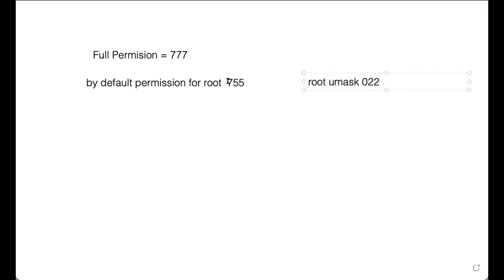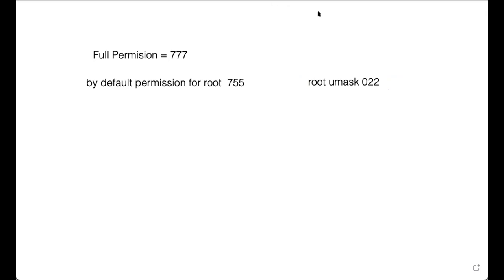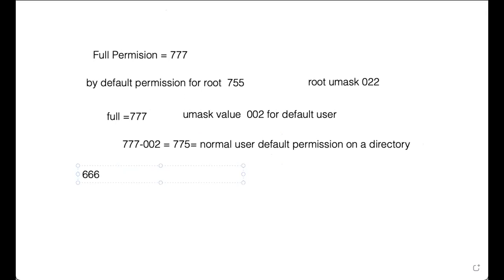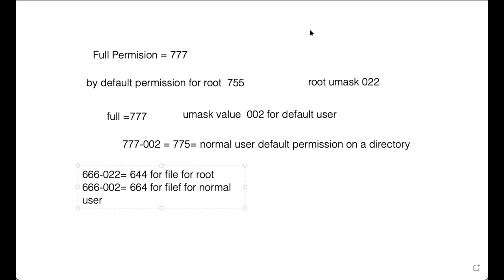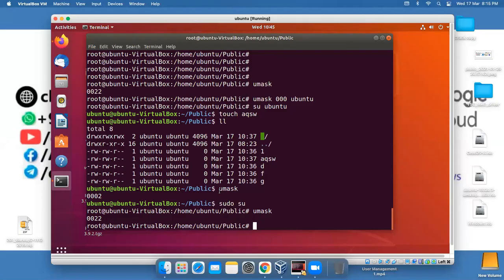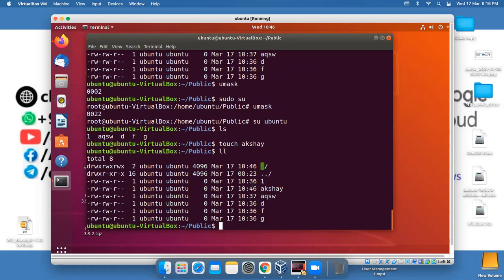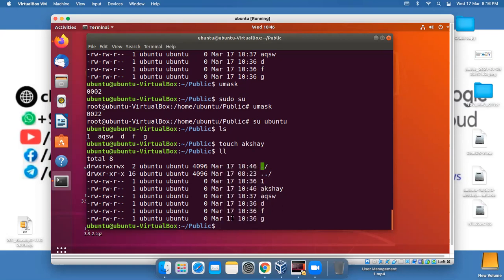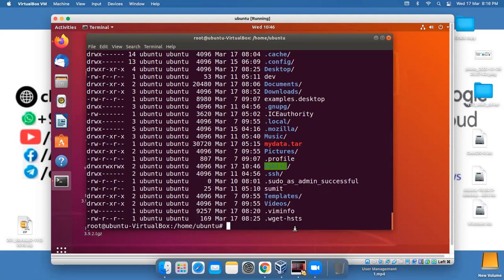Linux Umask value and concept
Umask, or the user file-creation mode, is a Linux command that is used to assign the default file permission sets for newly created folders and files. ... The user file creation mode mask that is used to configure the default permissions for newly created files and directories.
When using the term Umask, we are referring to one of the following two meanings:
The user file creation mode mask that is used to configure the default permissions for newly created files and directories
The command “umask” which is used to set the umask value